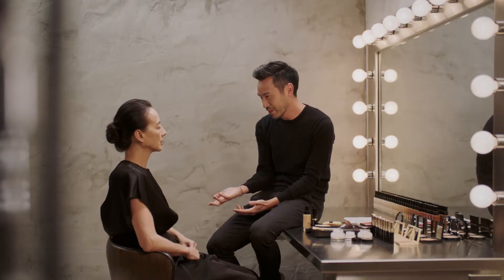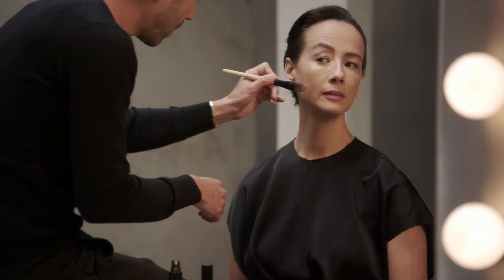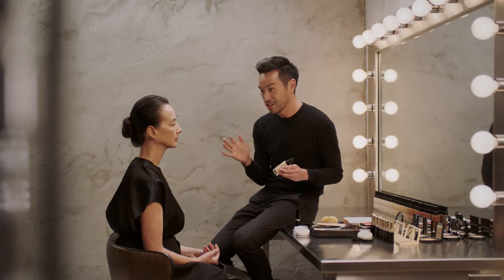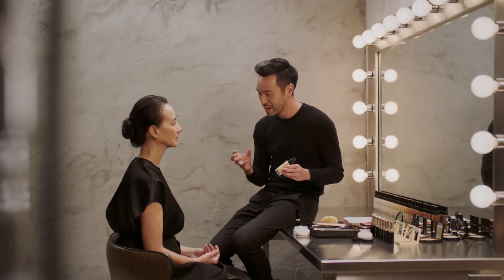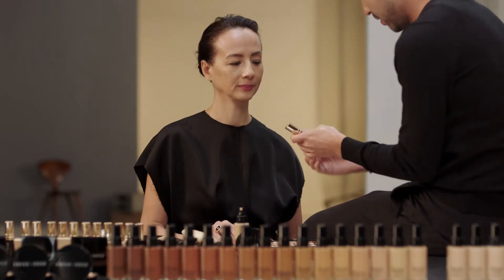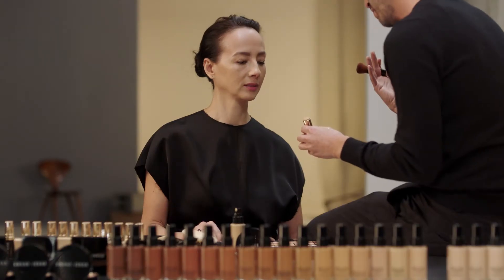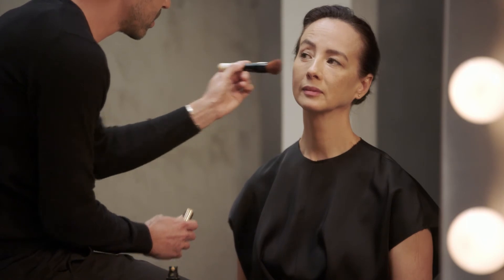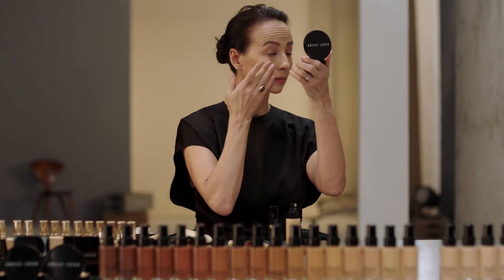Bobbi Brown Skin Foundation and Skin Foundation Stick | bluemercury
Show your skin.

Skin foundation:
This water-based, oil-free formula delivers undetectable coverage and a fresh, hydrated glow for the most natural skin-like finish

Skin foundation stick:
A Bobbi Brown original, the innovative formula features Smart Technology for targeted moisturization or oil control depending on what skin needs.

BOBBI BROWN